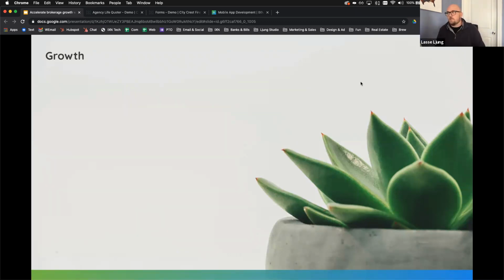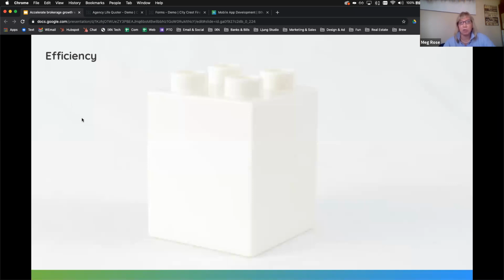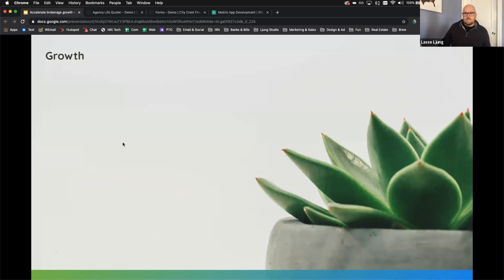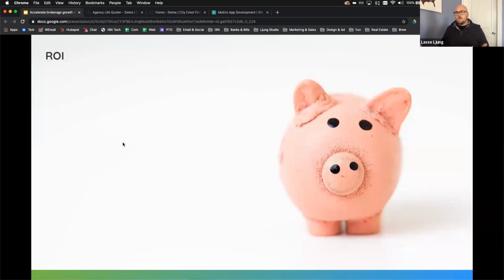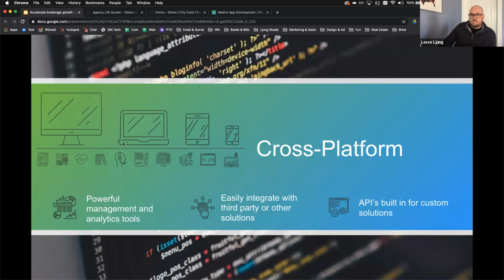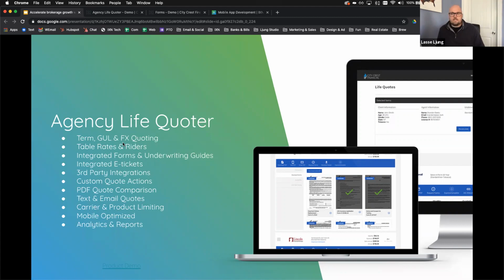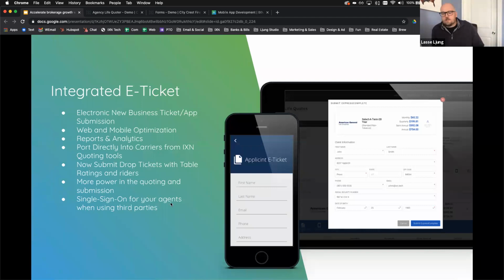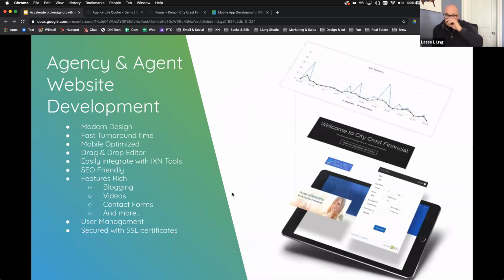It's Time to Empower Your Agents with Digital Tools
This webinar showcases our growing set of award-winning, best-of-class, digital solutions! It shows you how to make your agency stand out with IXN's powerful brokerage digital tool set that gives you a competitive edge by offering:
- An easy, smooth buying experience
- The ability to quote and apply from anywhere
- Elimination of clunky, redundant data-entry and improved experience with forms
- All with a clean, modern interface and a flexible API-driven platform

This webinar will give you an overview of the latest in IXN's best-of-brokerage tool set including: Agency Life Quoter, Mobile App, Carrier Forms Engine, Life Quotes API, and IXN's Website Solutions.

Lasse Ljung, the Chief Revenue Officer at IXN, and Meg Rose, Business Development Executive at IXN were the hosts for this webinar.